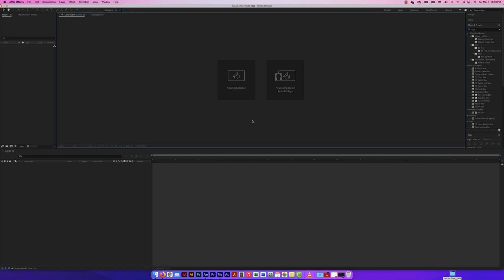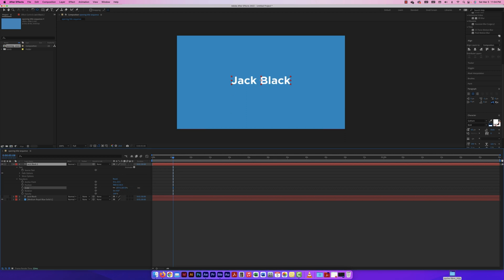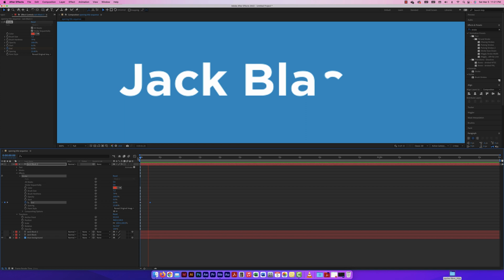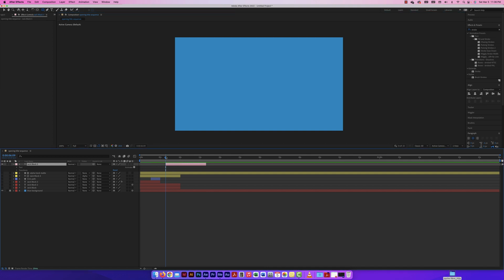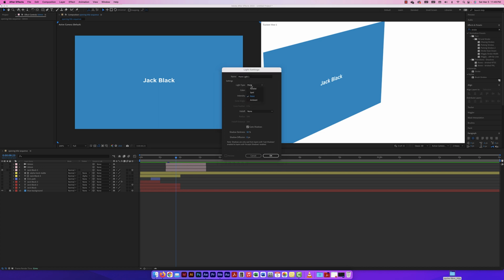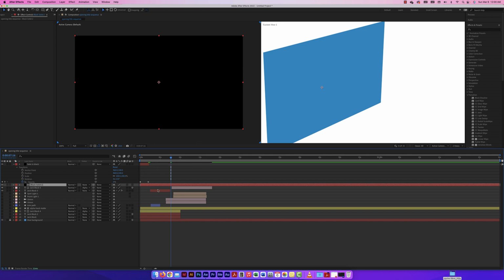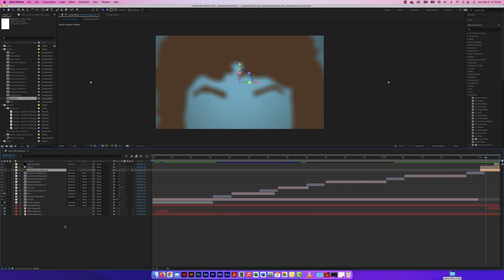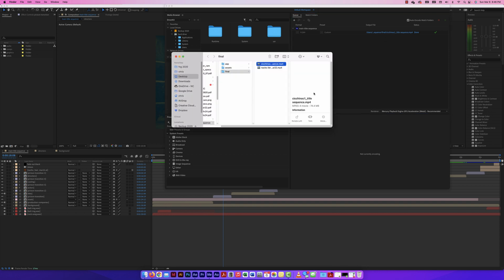Adobe After Effects – Opening Title Sequence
This video shows how to use lights in Adobe After Effects.

0:00 New Composition
3:00 Kinetic Typography – Range Selector
13:53 Kinetic Typography – 3D Space
20:14 Kinetic Typography – Stroke Reveal
25:54 Kinetic Trim Path
30:52 Cutting Off Layer Time
32:43 Layer Styles
34:34 Track Matte
39:41 Mask
42:19 Camera
53:12 Light
59:47 Transitions
1:08:49 Pre-Composition
1:12:15 Swap-Out Footage
1:15:41 Insert Multiple Sequenced Images
1:18:47 Continuously Rasterize
1:20:00 Adjustment Layers
1:24:50 Setup Process and Pre-Compositions
1:31:34 Rendering with Adobe Media Encoder